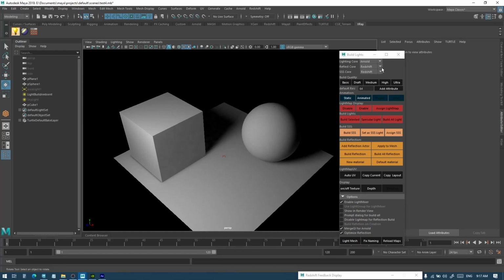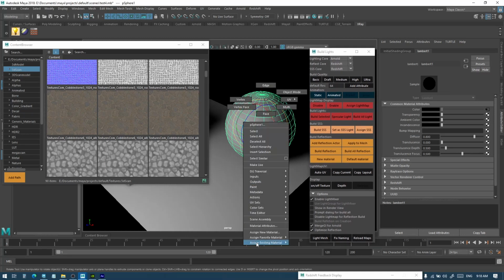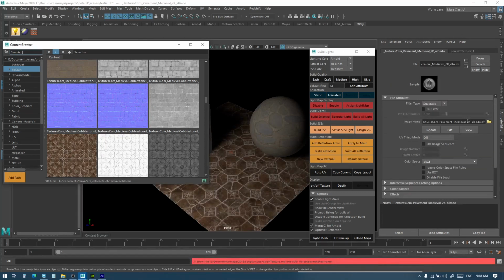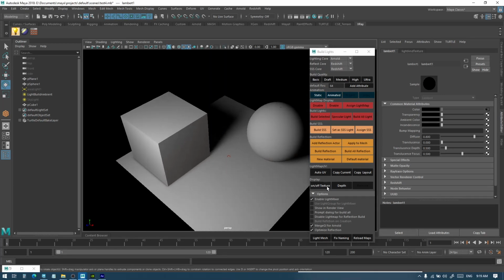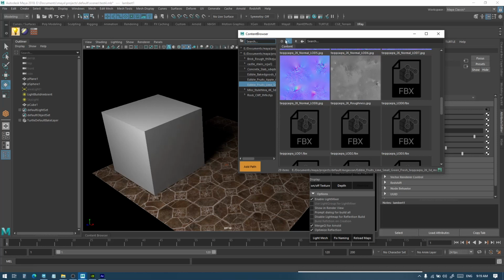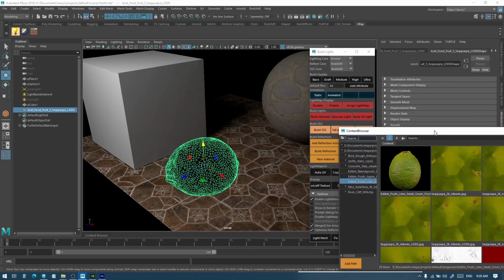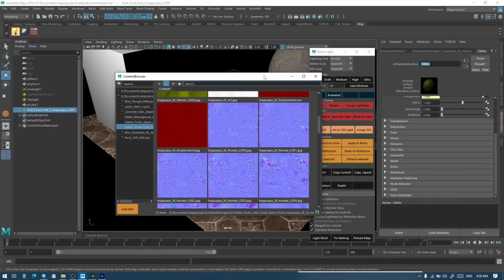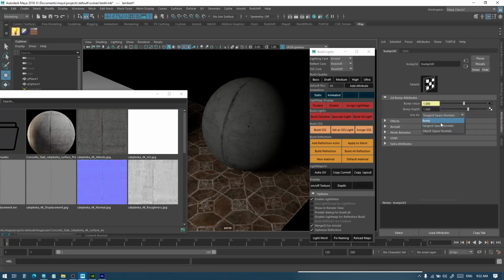X-Ray Tips and Common Issues - Texturing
This is part 2 of a collection of videos, covering some of the common issues and questions I received about using X-Ray.
in this video, I cover, how to use the content browser for assigning textures to your mesh, and what to do if the textures just disappeared.